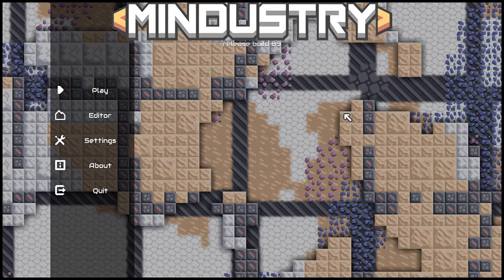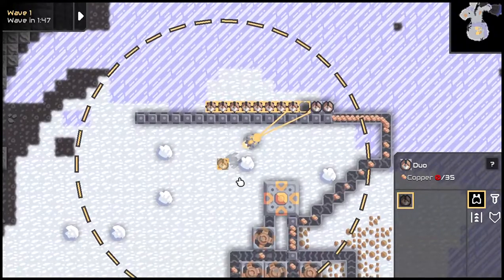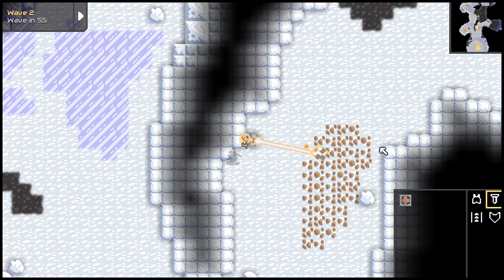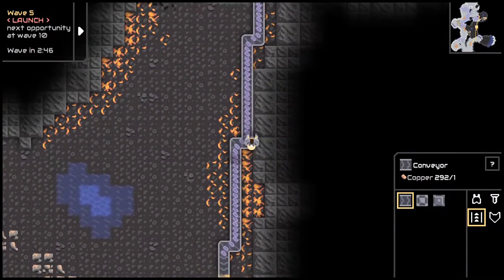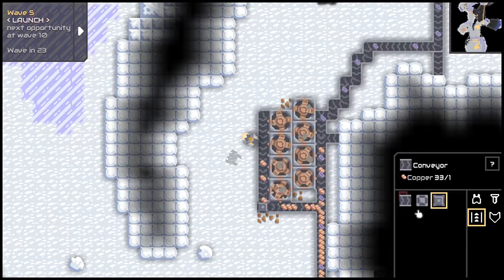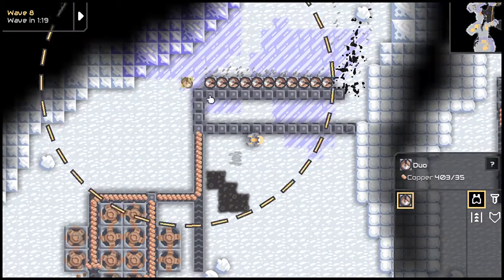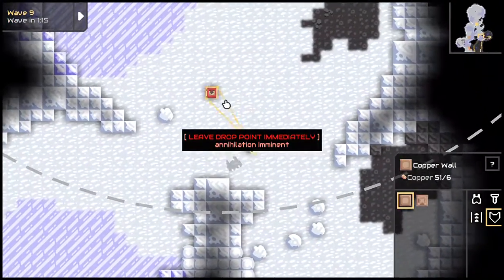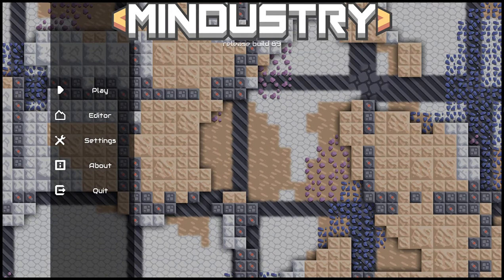Mindustry#1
I'm back finally and with a new game!!!
I will still be mainly on twitch because I prefer playing my games live, no I will not stream computer games as I don't have a computer I can currently do that on. I hope that eventually, I can get a computer that I can live stream through.

Mindustry is a free to play game made by anuke.